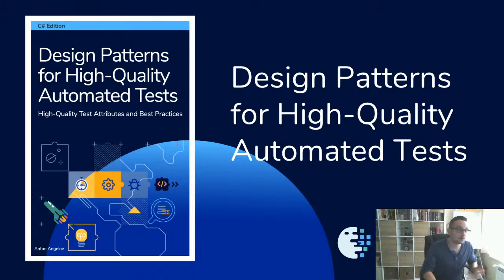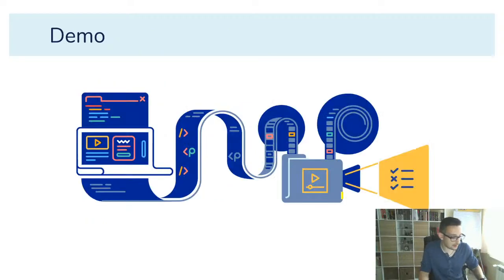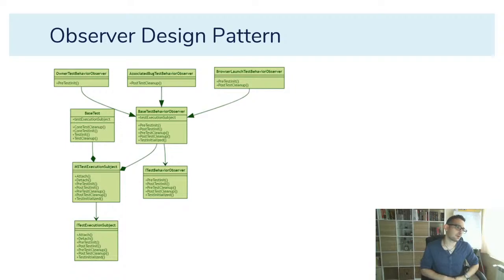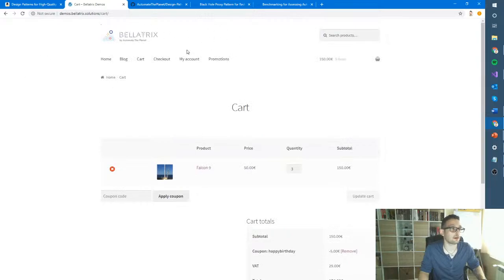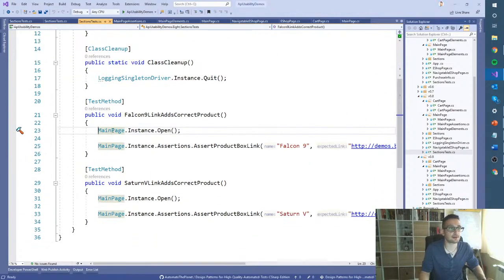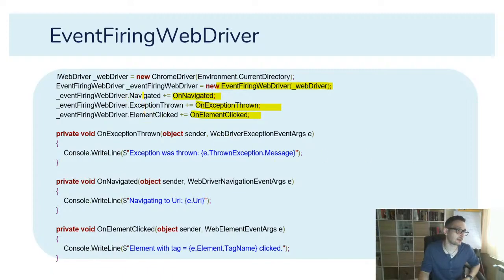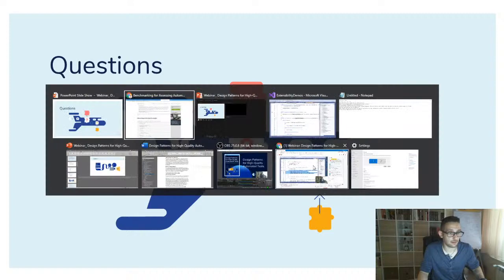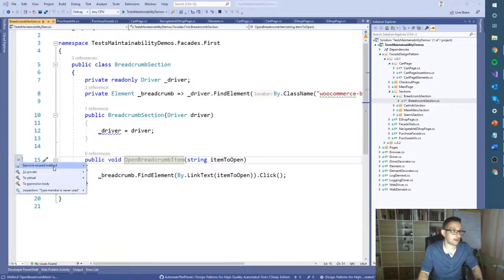Webinar: Design Patterns for High-Quality Automated Tests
⏩ Welcome to Webinar: Design Patterns for High-Quality Automated Tests with our guest Anton Angelov
⚡ Achieving high-quality test automation that brings value- you need to understand core programming concepts such as SOLID and the usage of design patterns.
⚡We will also discuss other essential programming principles such as composition, DRY, KISS and others.
📝Agenda:
💥How to optimize and stabilize your flaky tests
💥How improve Test Readability, Maintainability, Reusability, Extensibility
💥How to choose the best design for your framework
💥Learn how to speed up your tests
🤗 Language: English
👉Register for receiving an email with a link on the webinar
🎤 Speaker: Anton Angelov
✔️Co-founder and CTO of Automate The Planet Ltd
✔️Inventor of BELLATRIX Test Automation Framework and MEISSA Distributed Test Runner
✔️International Conference Speaker, Writer
✔️on DZone most valuable blogger with more than 150 articles with over 2 million views
🗓️ Date: 17 June
🕣 Time: 19:30 - 20:30 on Kyiv / UTC +2